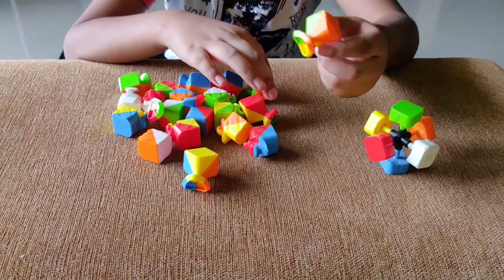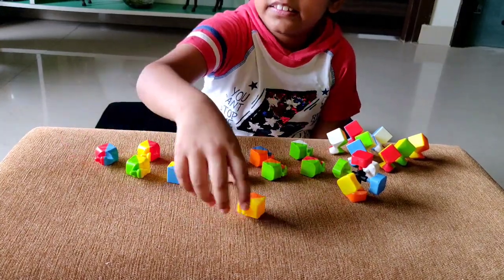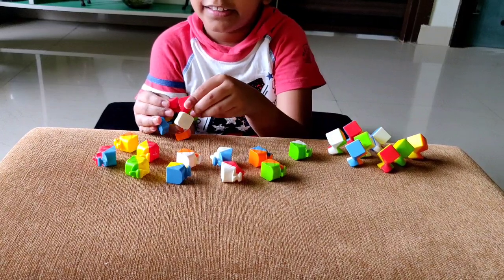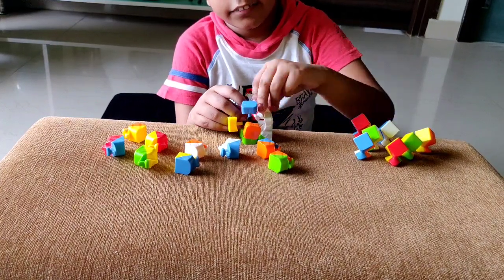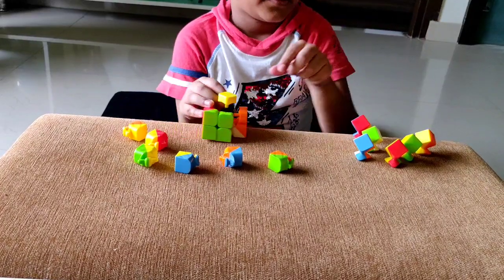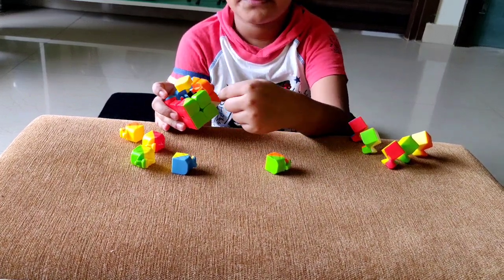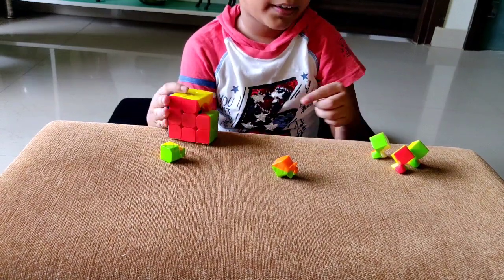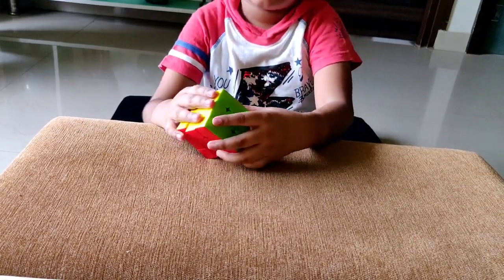Broken cube? Disappointed? Need not worry. Watch to know how to reassemble a 3x3 Rubik's Cube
One of your cube's corner or edge pops out and you are worried how to reassemble it. Disappointed? Disheartened?  Dont worry. you can get it back together. Watch my video on assembling a 3x3 Rubik's Cube. Life is the same, once broken can be put together step by step. Just hold on.

For fun, if you want to take apart the cube, watch my video on disassembling a 3x3 Rubik's cube